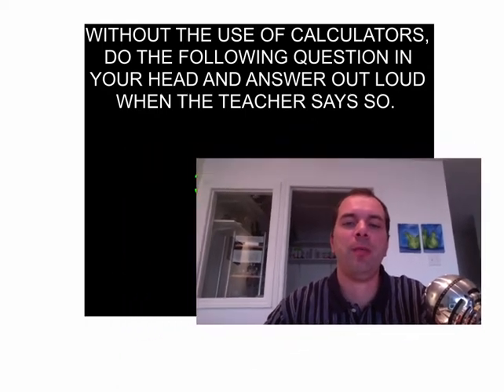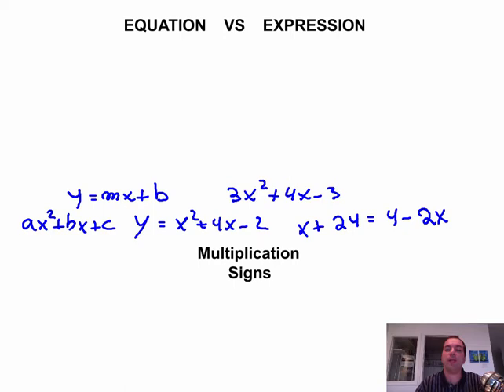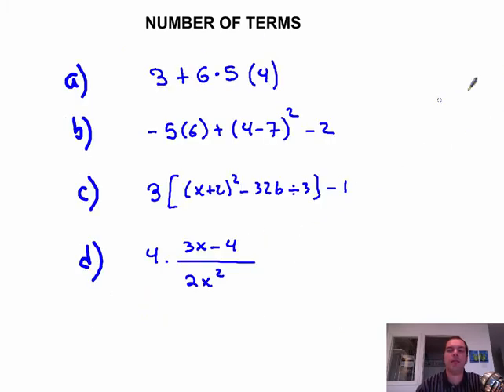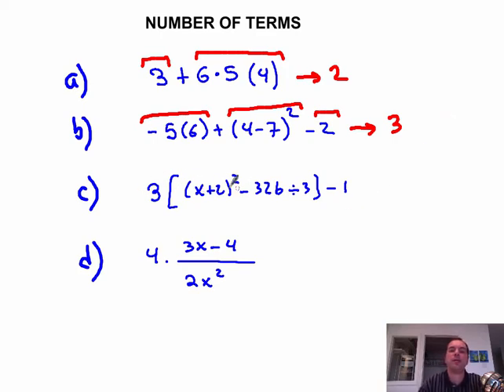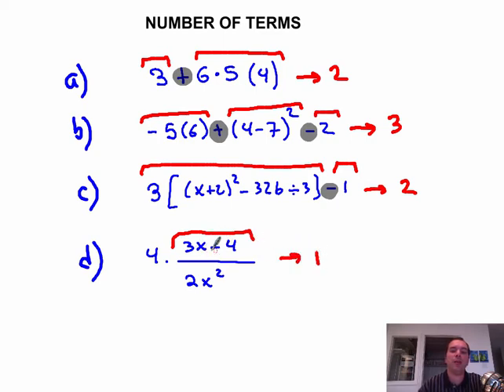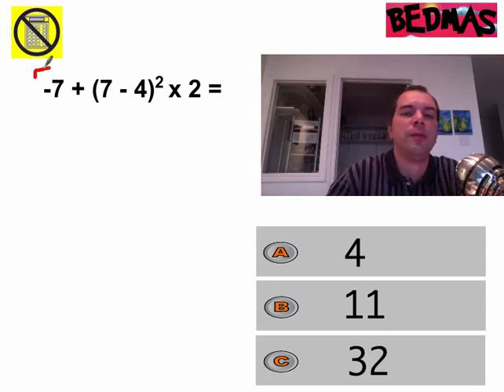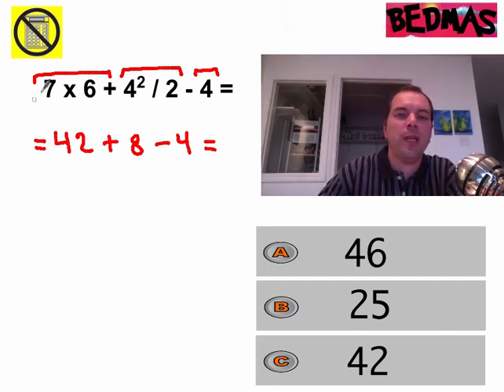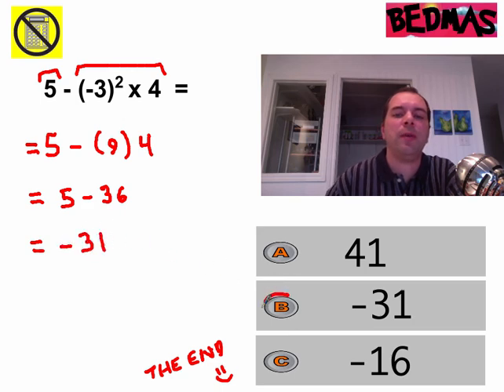BEDMAS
Reviewing how to use BEDMAS to calculate the value of different expressions.